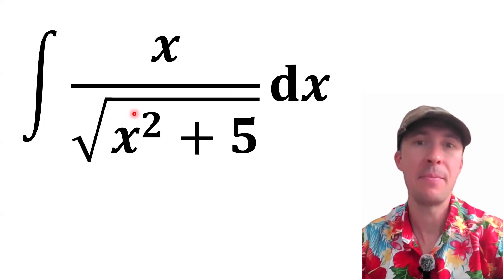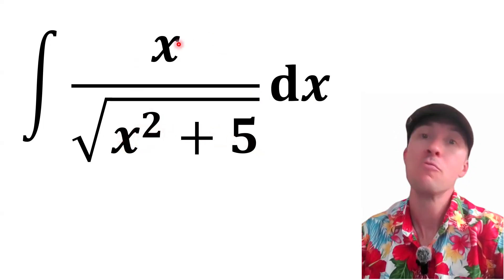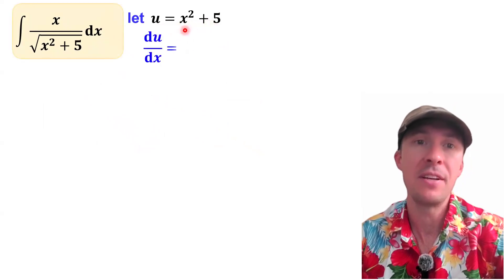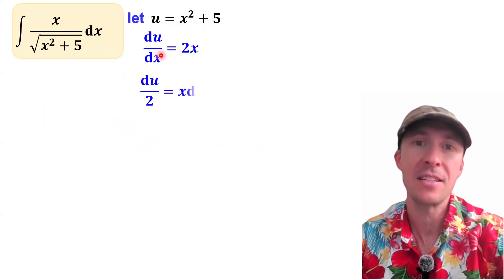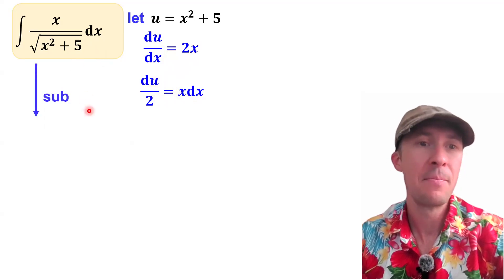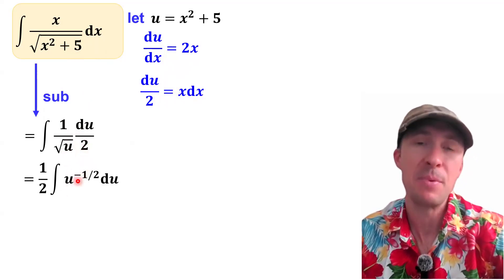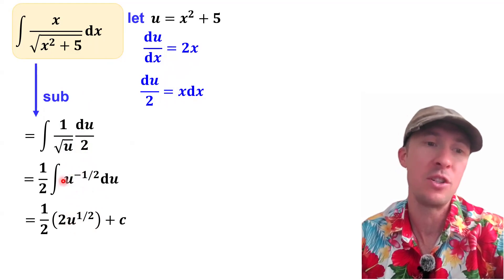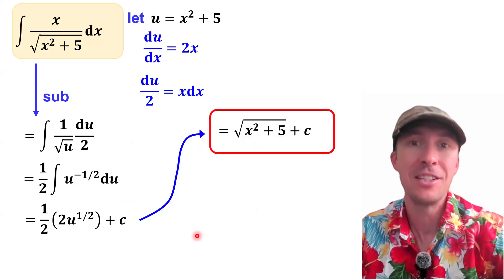Integrate x/sqrt(x^2+)5 using a u-substitution 💪💪💪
Be the GOAT and Integrate  x/sqrt(x^2+5) using a u-substitution.